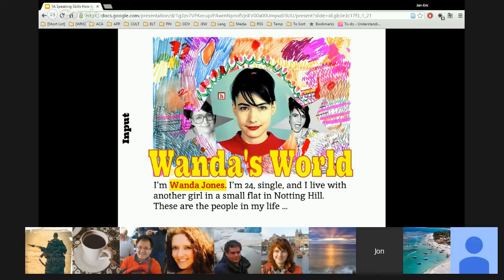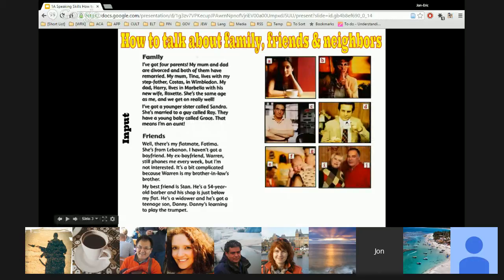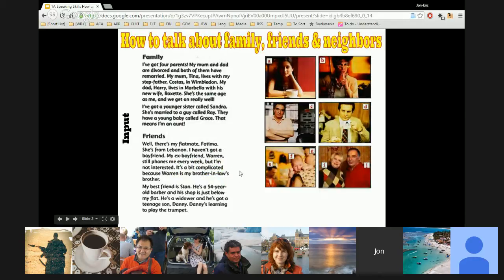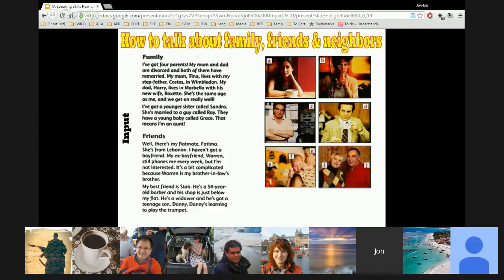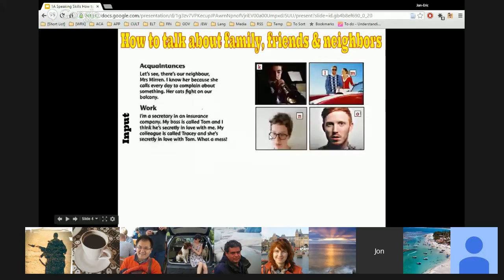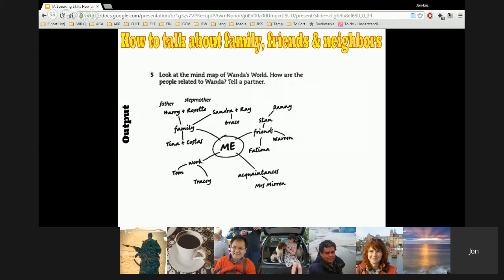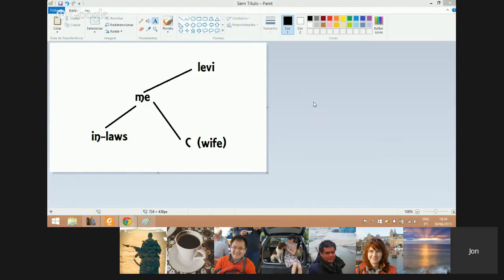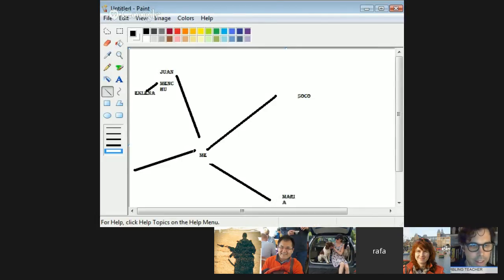Speaking Skills How to talk about friends family and neighbors